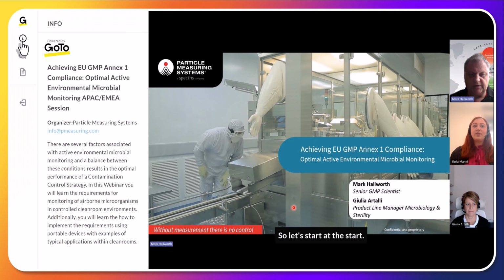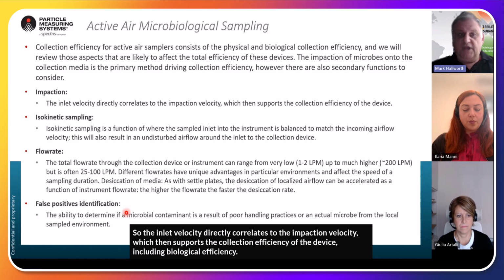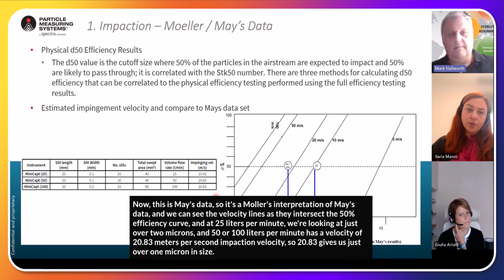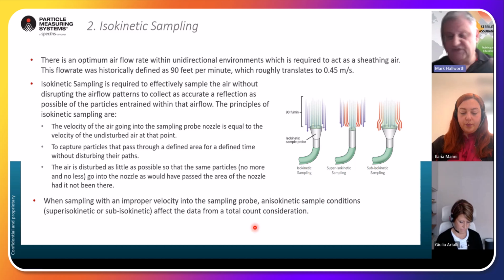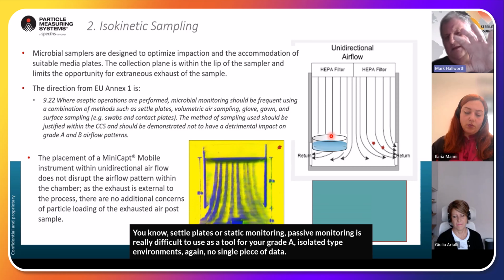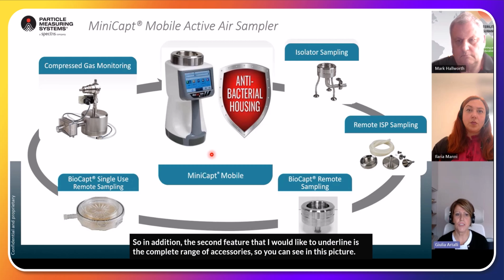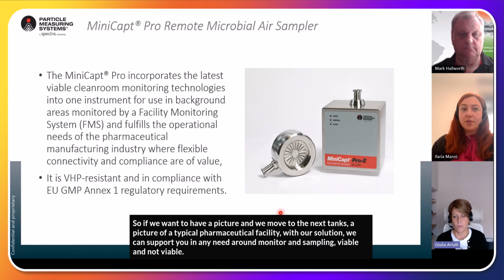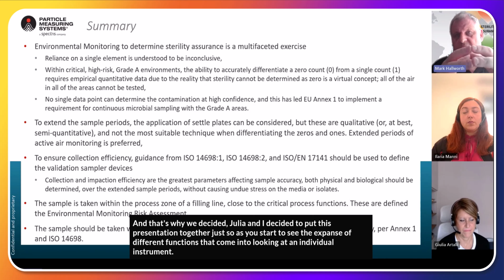[WEBINAR PMS] Giám sát vi sinh môi trường một cách tối ưu- Đáp ứng tiêu chuẩn EU GMP Phụ lục 1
Có nhiều yếu tố liên quan đến việc giám sát vi sinh vật hoạt động trong môi trường và sự cân bằng giữa các điều kiện này giúp tối ưu hóa hiệu quả của chiến lược kiểm soát ô nhiễm. Trong hội thảo này, bạn sẽ được tìm hiểu về các yêu cầu trong việc giám sát vi sinh vật trong không khí ở các môi trường phòng sạch được kiểm soát. Ngoài ra, bạn sẽ được hướng dẫn cách triển khai các yêu cầu này bằng cách sử dụng các thiết bị di động với các ví dụ ứng dụng điển hình trong phòng sạch.

Những gì bạn sẽ học được:
Các yêu cầu của Phụ lục 1 EU GMP và ISO/EN về giám sát vi sinh vật hoạt động.
Các giới hạn cụ thể cho việc giám sát.
Cơ chế thu thập liên quan đến nhau để đạt hiệu suất tối ưu.
Các loại thiết bị có thể được sử dụng để đáp ứng các yêu cầu.
Đối tượng tham gia:

Chuyên gia Kiểm soát Chất lượng
Chuyên gia Thẩm định
Đội ngũ Sản xuất
Chuyên gia Giám sát Môi trường
Nhà Vi sinh học
Hội thảo được trình bày bởi:

Mark Hallworth. Cố vấn GMP Toàn cầu và Quản lý Cao cấp tại Phân ban Khoa học Đời sống. Mark Hallworth là Quản lý Toàn cầu về Khoa học Đời sống và Cố vấn GMP Cao cấp tại Particle Measuring Systems. Trong sự nghiệp lâu dài của mình về kiểm soát ô nhiễm, ông đã quản lý thiết kế, lắp đặt và thẩm định hơn 200 dự án hệ thống giám sát môi trường trên toàn thế giới. Ông đã thiết kế nhiều sản phẩm chuyên dụng cho giám sát môi trường dược phẩm, bao gồm bộ đếm hạt cho các khu vực nguy hiểm và phần mềm tuân thủ 21 CFR phần 11 cho việc kiểm tra và phát hành theo lô. Hiện tại, ông giảng dạy tại PDA, ISPE và các hiệp hội dược phẩm quốc tế khác về thiết kế và thẩm định tuân thủ GMP và giám sát môi trường. Mark đã viết hơn 100 bài báo kỹ thuật về giám sát môi trường và đóng góp vào nhiều cuốn sách chuyên về lĩnh vực này. Gần đây nhất, Mark là thành viên của ủy ban kỹ thuật quốc tế ISO 14644-21, chịu trách nhiệm xem xét và sửa đổi tiêu chuẩn. Ông đã được trao giải thưởng James Mildon của IEST vì "những đóng góp quan trọng cho sự tiến bộ và tăng cường kiến thức trong lĩnh vực kiểm soát ô nhiễm."

Giulia Artalli . Quản lý Dòng Sản phẩm Toàn cầu về Vi sinh học và Tiệt trùng. Giulia Artalli có kinh nghiệm trong vi sinh dược phẩm và hiện đang là Quản lý Dòng Sản phẩm Toàn cầu tại Particle Measuring Systems. Cô bắt đầu sự nghiệp của mình trong nghiên cứu, sau đó làm việc cho các công ty như Becton Dickinson và Diversey, với trọng tâm chính là thị trường Khoa học Đời sống. Giulia có hơn 20 năm kinh nghiệm chuyên môn trong việc hỗ trợ các công ty dược phẩm áp dụng các yêu cầu quy định, với sự tập trung đặc biệt vào kiểm soát ô nhiễm vi sinh. Trong vai trò hiện tại, cô tập trung vào giám sát môi trường vi sinh và hỗ trợ khách hàng trong việc áp dụng chính xác các quy định theo yêu cầu.